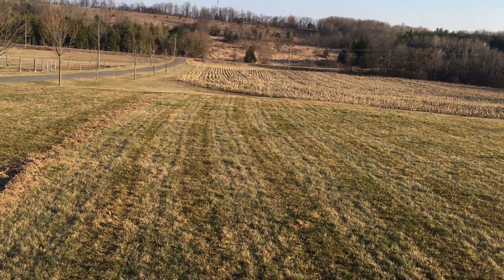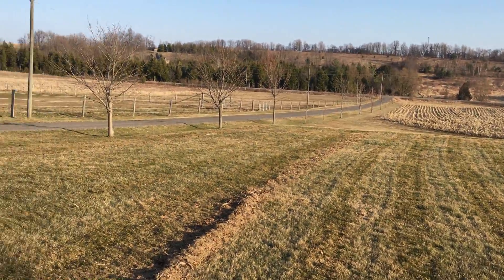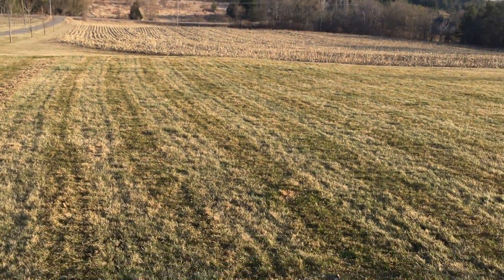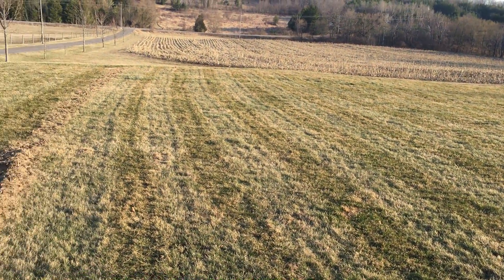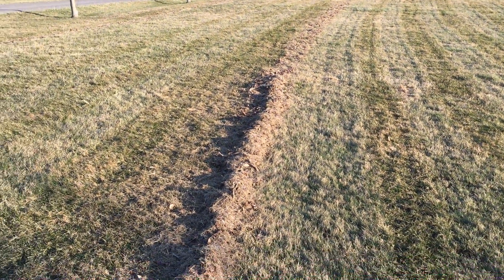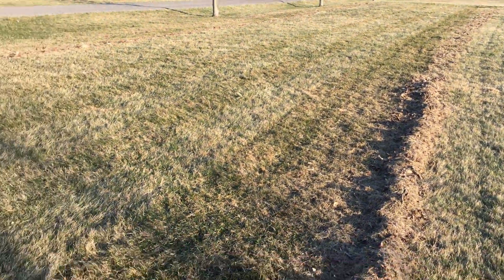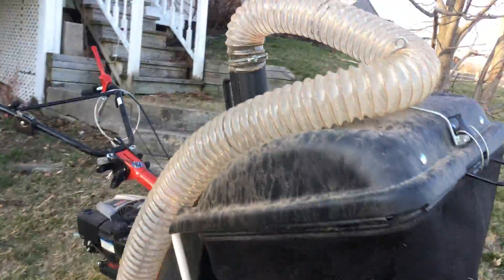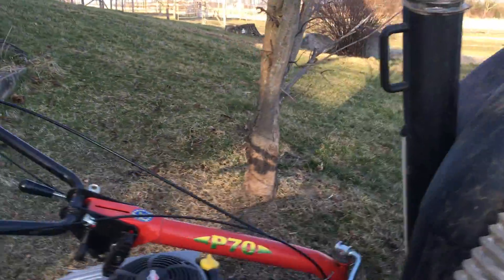Eurosystem P70 with Lawn Vacuum to clean up windrows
Used Casorzo R15 with Bittante Sweeper to make windrows, now using Eurosystem to vacuum up.
I find going forward then backwards works best.